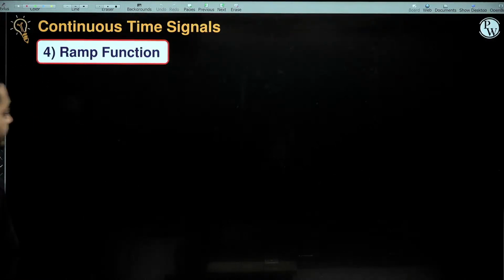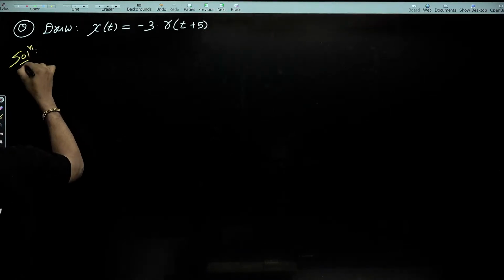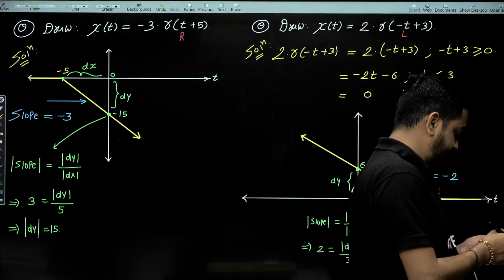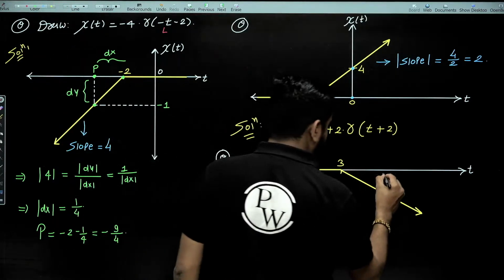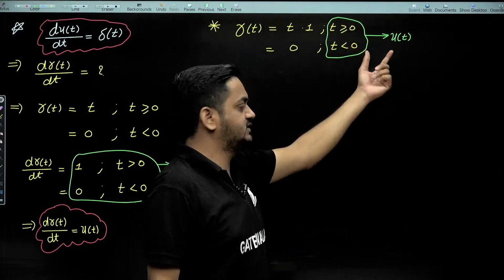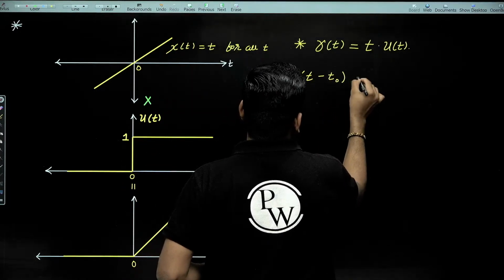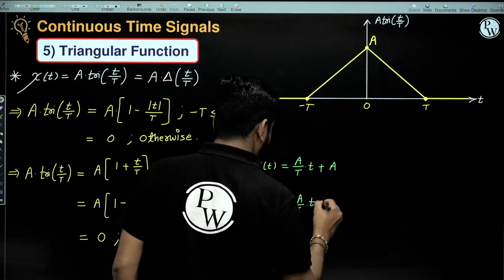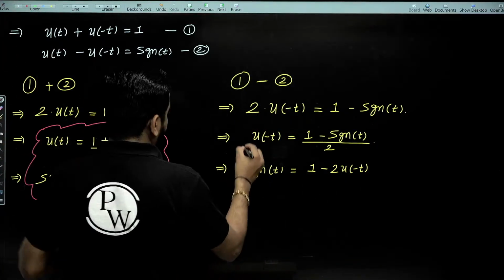Signals and Systems 05 | Some Standard Signals Part-4 | EE,ECE | Gate 2024 Series